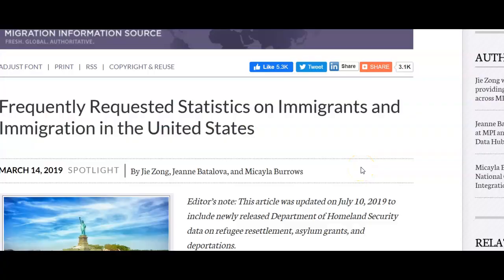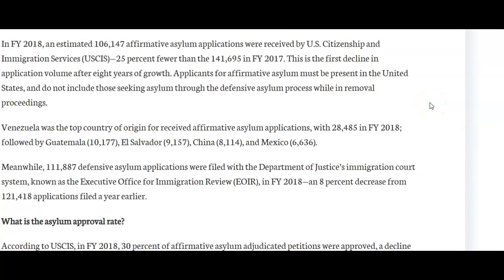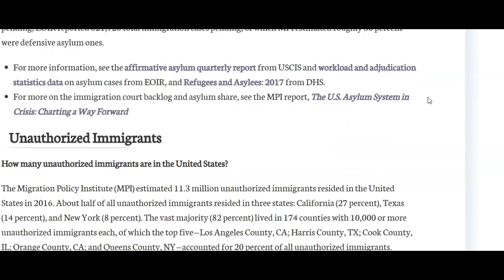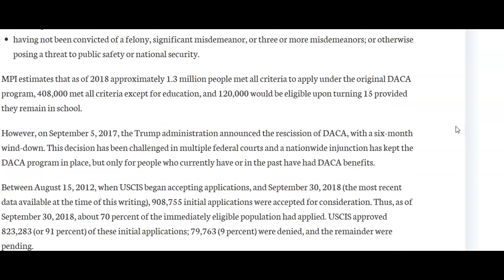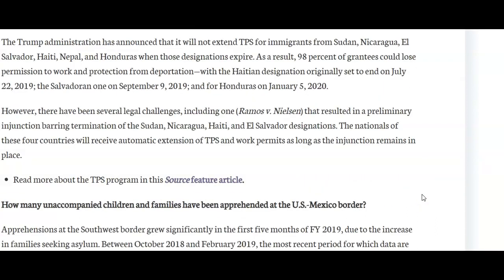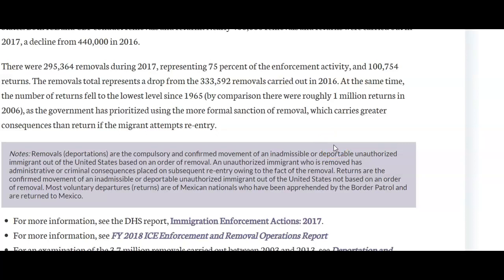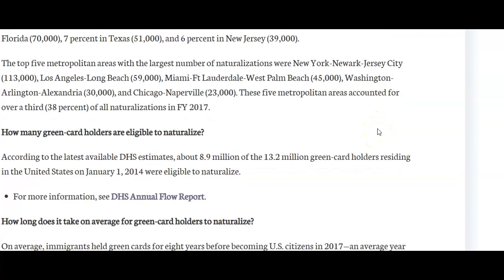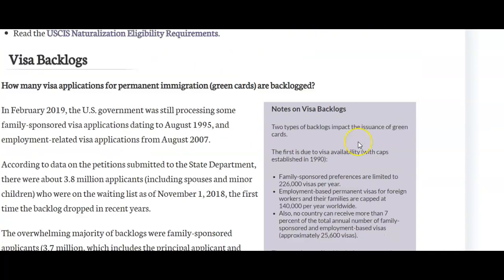Migration Facts: Most Frequently Requested Stats on Immigrants in the US - URMS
UMERADIO.com Get the app: UMERADIO
Listen every morning for UMERADIO Morning Show.
Source: MigrationPolicy.org